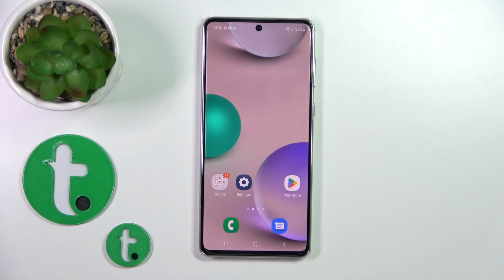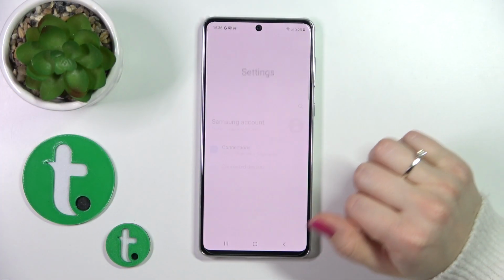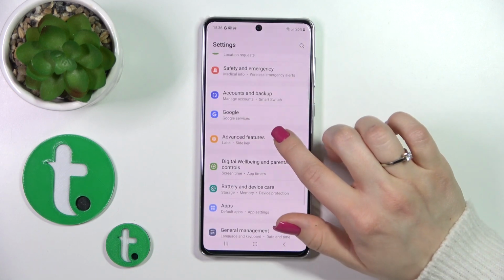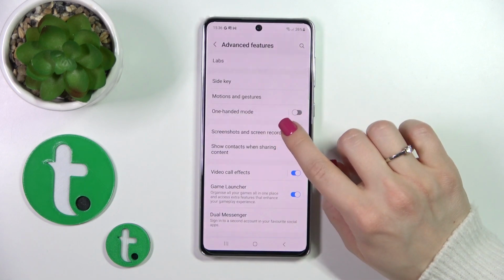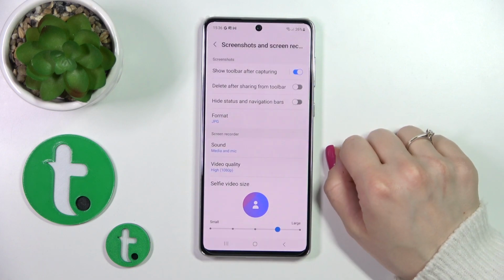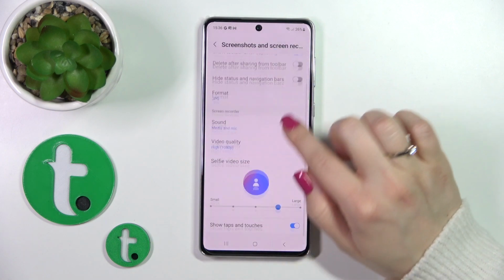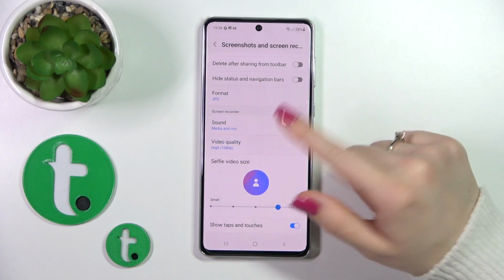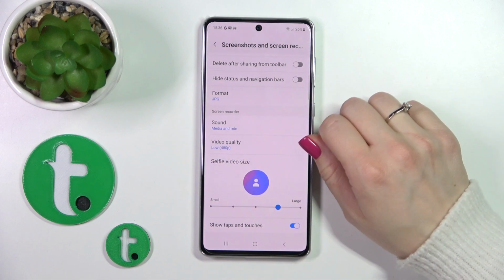How to Change Video Quality of Screen Recorder on SAMSUNG GALAXY A73 – Adjust Video Quality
To learn more tutorials about SAMSUNG GALAXY A73:
Hello, everyone! Are you wondering how to Change the  Screen Recorder Video Quality on your SAMSUNG GALAXY A73? If you are, then you should check out this short video tutorial. Today, in this video, our expert is going to demonstrate to you how to Change the current Display Recording Quality on your SAMSUNG GALAXY A73. Let's discover the attached tutorial to easily access the Screen Recorder Settings panel to manage frame rate recordings. Follow all the instructions step-by-step presented by our specialist and Change the Screen Recorder Quality on your SAMSUNG GALAXY A73 without any problem in just a couple of simple moves. In case you still have any questions, ask them in a comment. To learn more video tutorials about your SAMSUNG GALAXY A73, visit our YouTube Channel.

How to Adjust Video Quality of Screen Recorder on SAMSUNG GALAXY A73?
How to Switch the Video Quality of the Screen Recorder on SAMSUNG GALAXY A73?
How to Change the Video Quality of Screen Recorder on SAMSUNG GALAXY A73?
How to Set Up Screen Recorder Quality on SAMSUNG GALAXY A73?
How to Manage the Quality of Screen Recorder on SAMSUNG GALAXY A73?